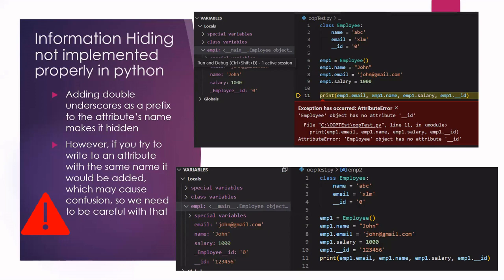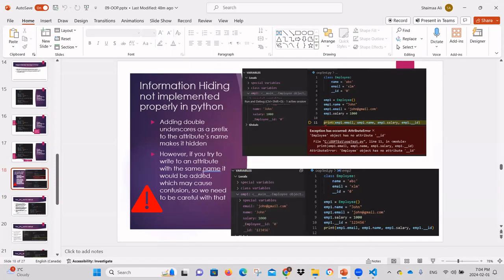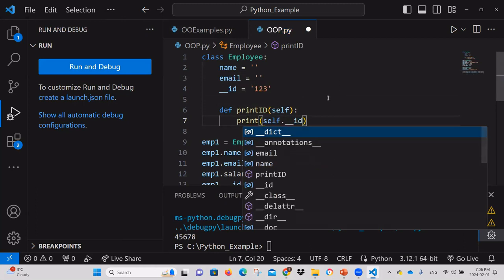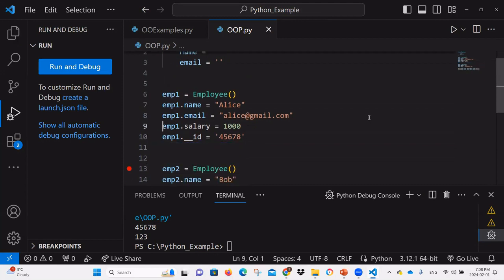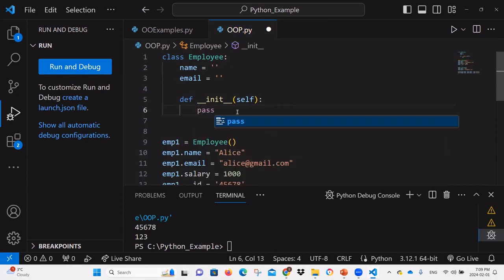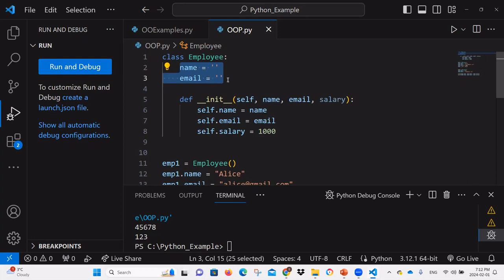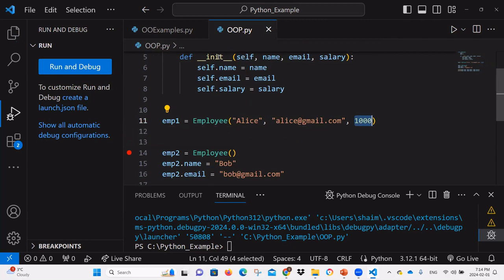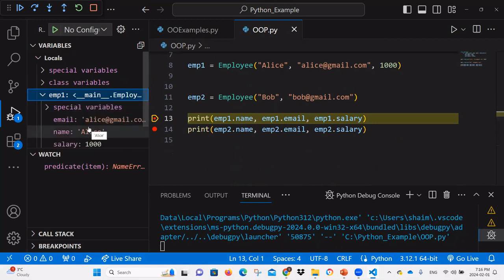[Python W4.S3.3] OPP 3